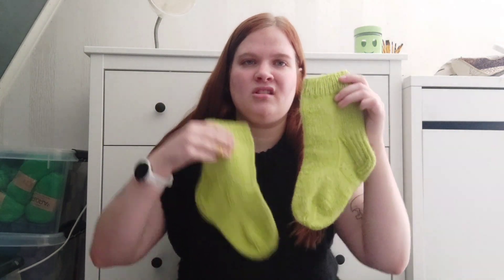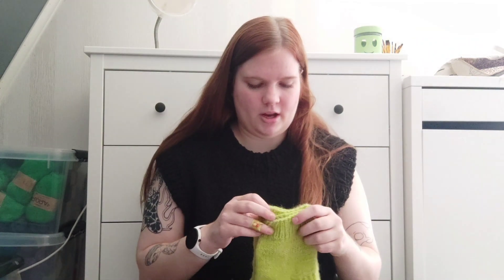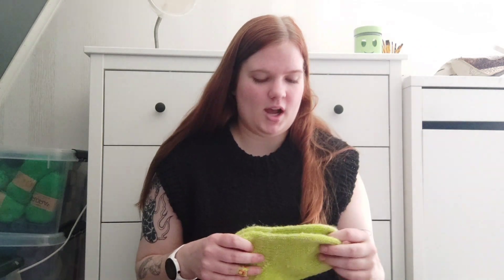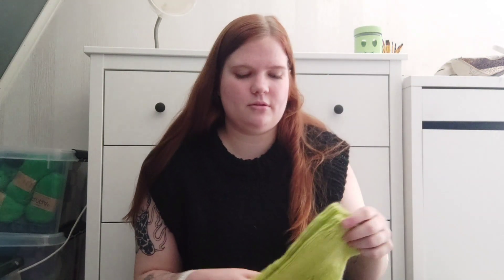Knits by Ada knitting podcast ep. 3 - lots of socks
Hello everyone and welcome back to another episode of my knitting podcast, hope you enjoy this one.
Patterns mentioned:
Finished objects:
Vest no. 3 - My Favourite Things Knitwear
Size XL

Gingham Jumper - Friday Knits
Size XL
Still in testing

Vanilla Socks
No pattern

Ainikki socks - Ronja Hakalehto
No linkable pattern

Works in progress:
Lontoo Rae socks - Hannemari Lehtonen
Size 37/38

Weekend Hat - PetiteKnit
Adult small

Irish Sweetheart Sweater - In Stitches by Imogen
Size 2XL
Still in testing

Other stuff mentioned:
Applemakes knitting podcast